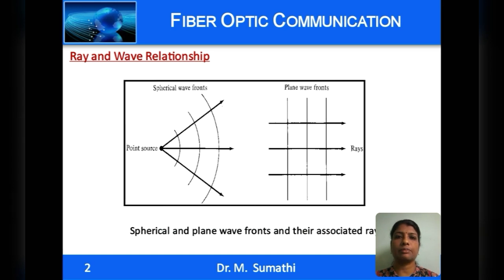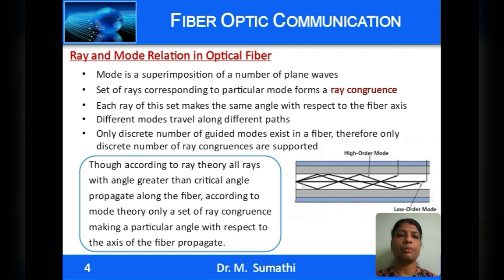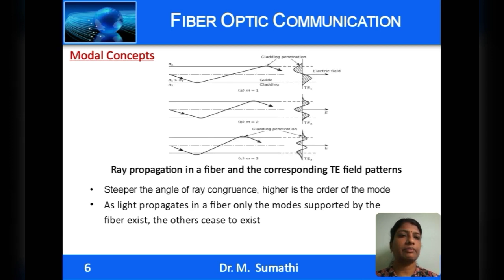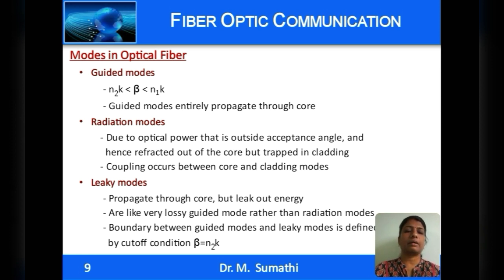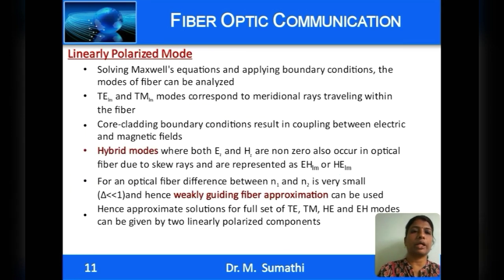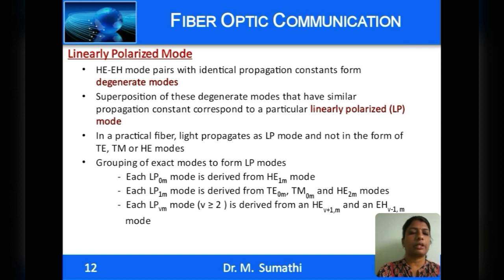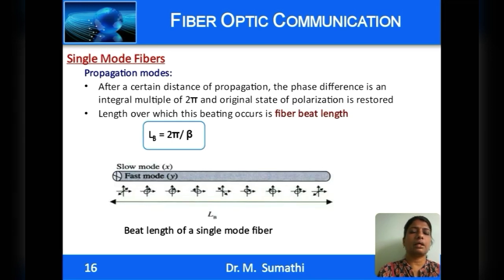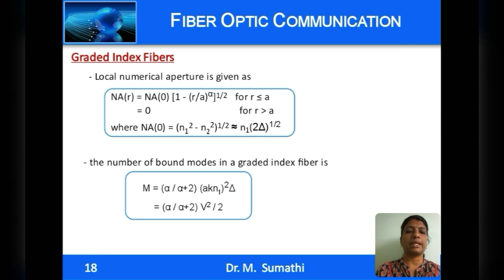Fiber Optic Communication - 1.5 Mode Theory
In this video we discuss on
- Relationship between ray and wave
- Ray theory -Small wavelength limit, advantages of ray theory
 - Relation between ray and mode
 - Modal concepts
 - Electric field distribution for various modes
 - Need for modal analysis
 -  Modes in optical fiber
       - guided, radiation and leaky modes
 - Normalized frequency/ V number
 - Number of modes supported in fiber
 - Linearly polarized modes (LP)
 - SM fiber parameters
       - MFD, propagation modes
 - GI fiber
       - Refractive index, numerical aperture